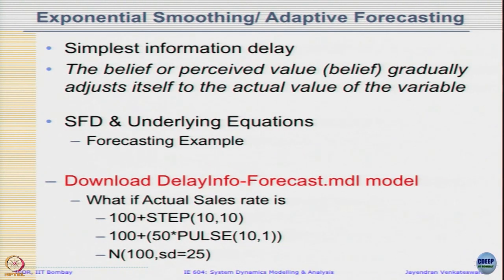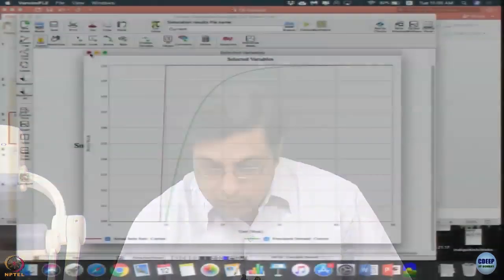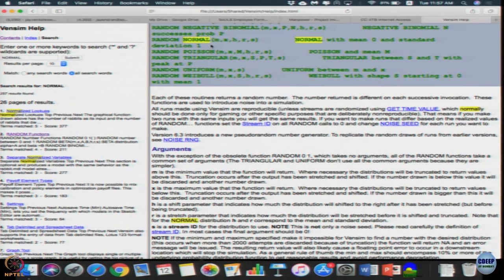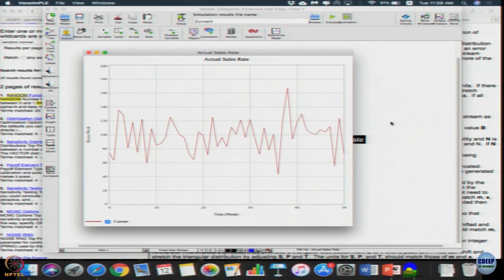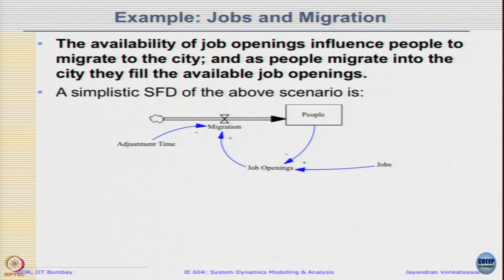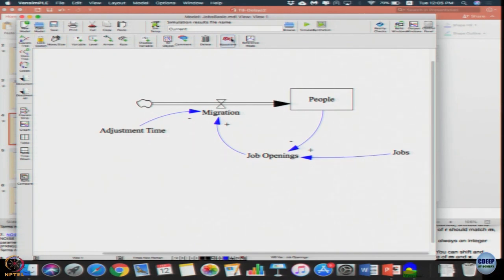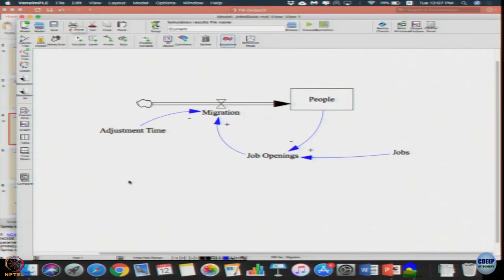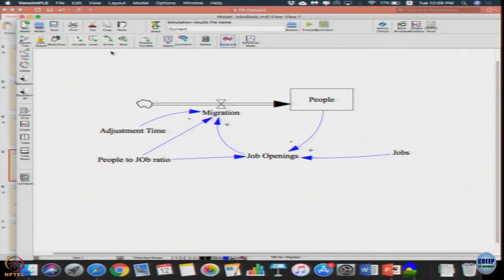Week 5: Lecture 15.2: Delays: Modeling Information Delay